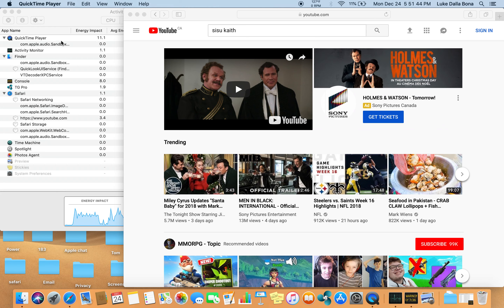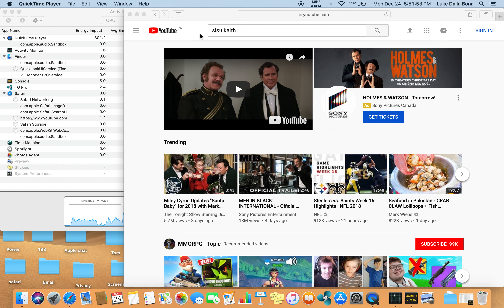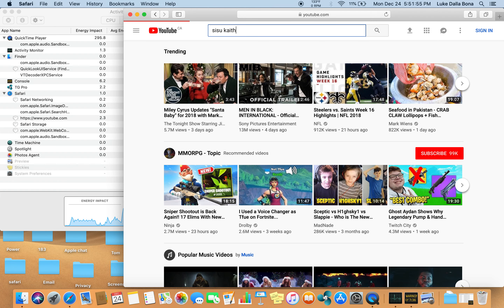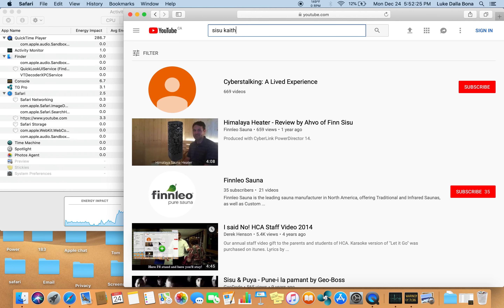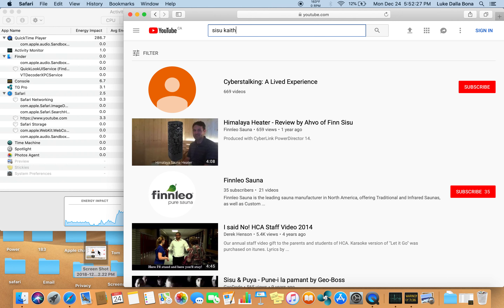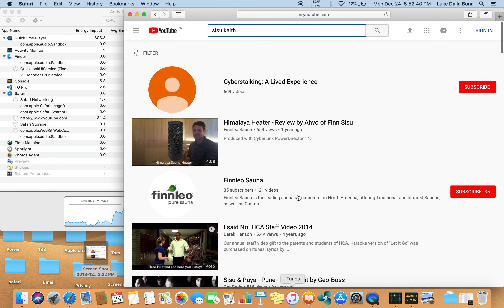667: 669 visible uploads vs 677 actual uploads